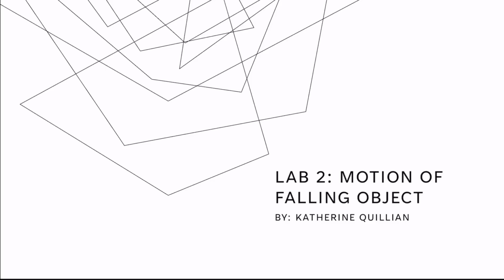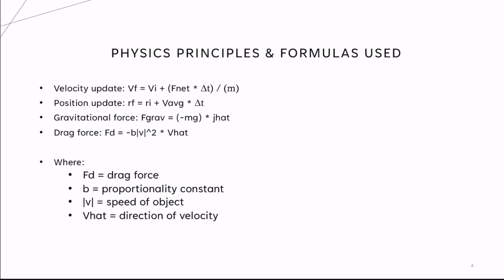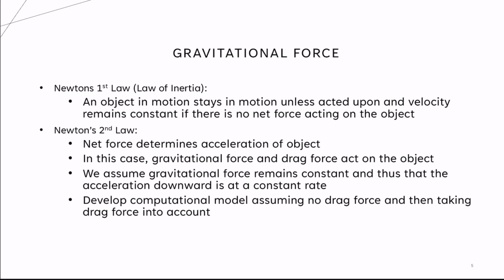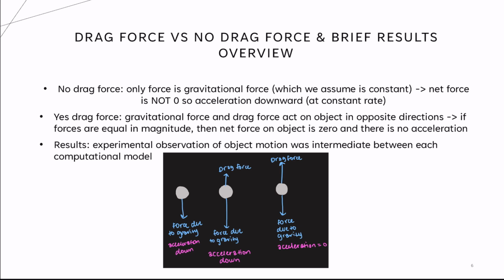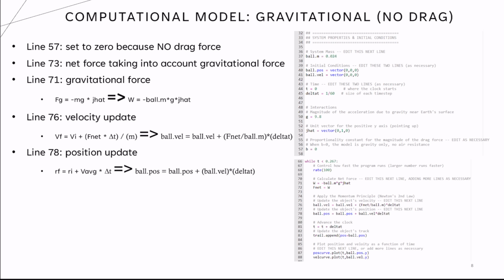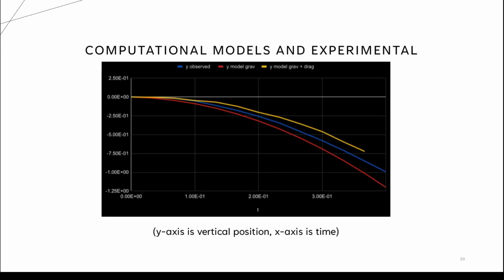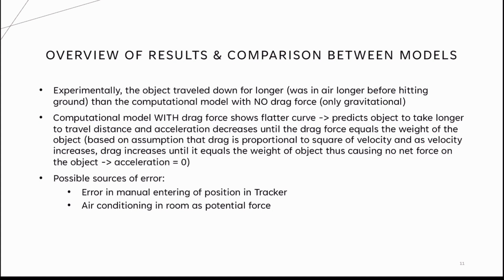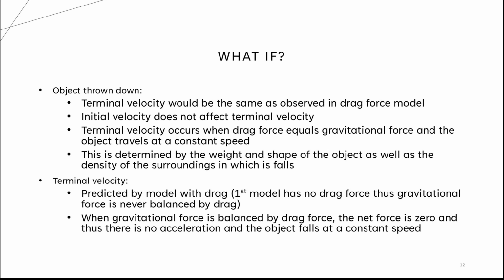September 20, 2024